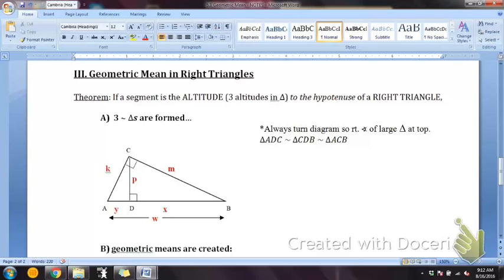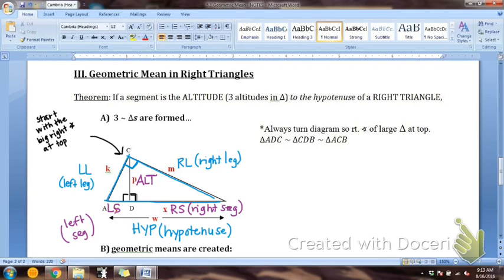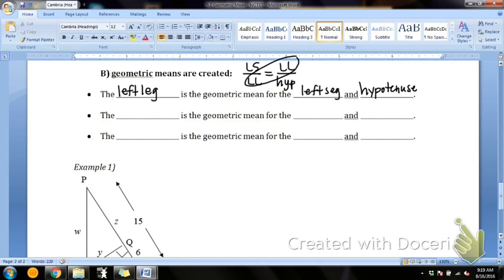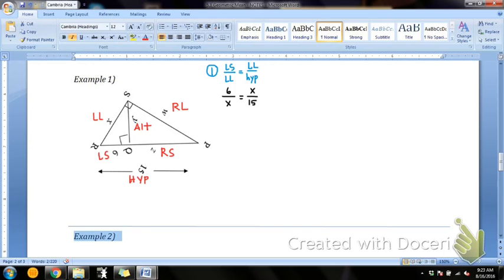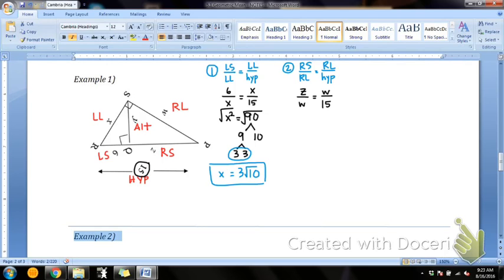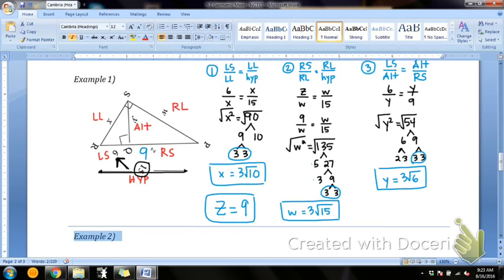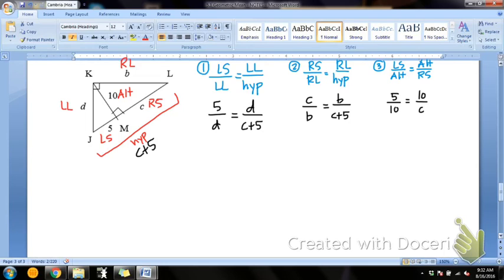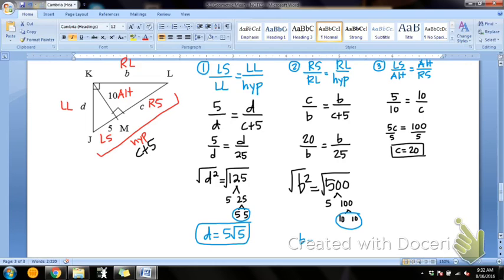Geometry 5.1B Notes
Geometric Mean - Part 2: Solve for Missing Parts of a Triangle